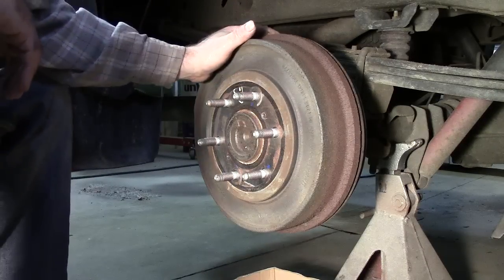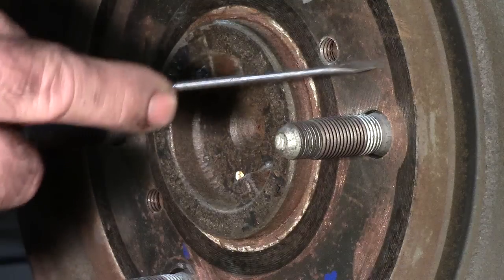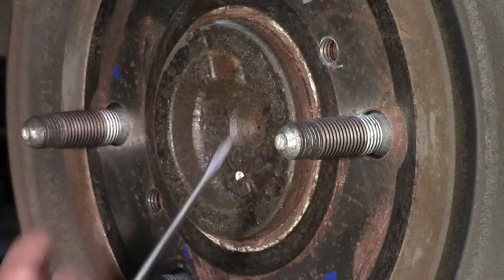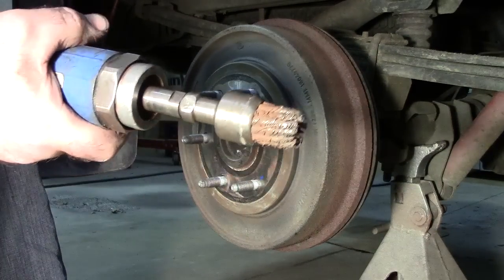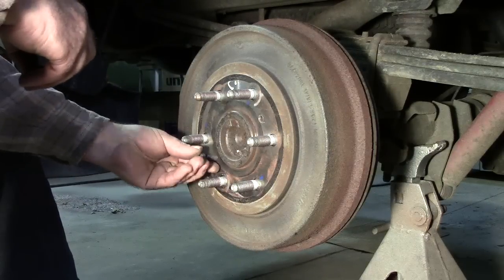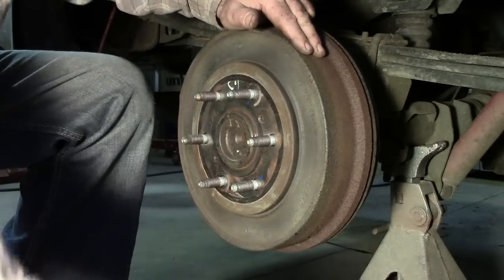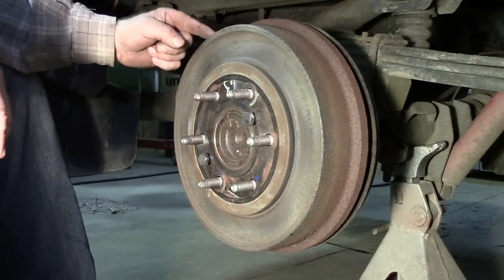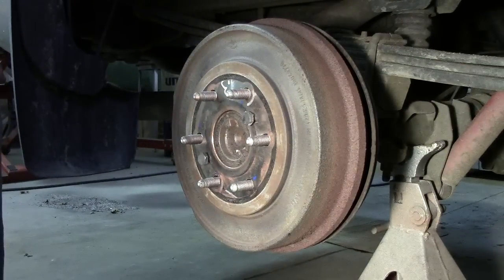Brake drum removal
Rear brake drum removal tips 05 Sierra